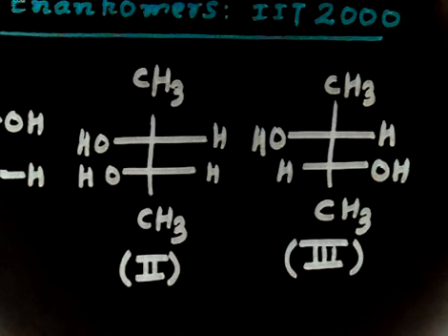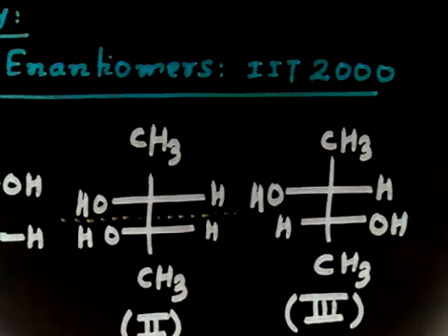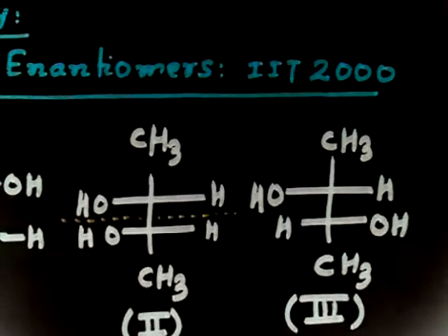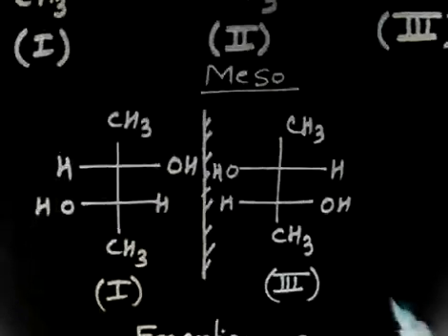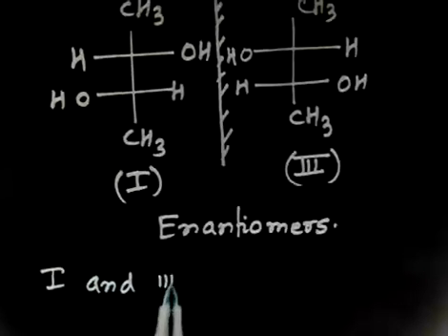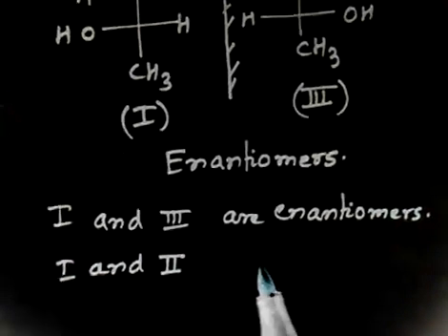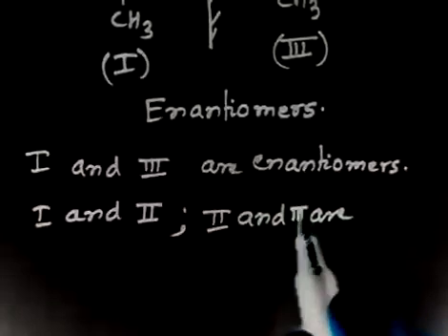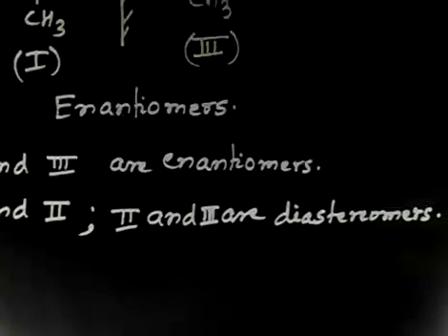Stereochemistry Identifying Enantiomers